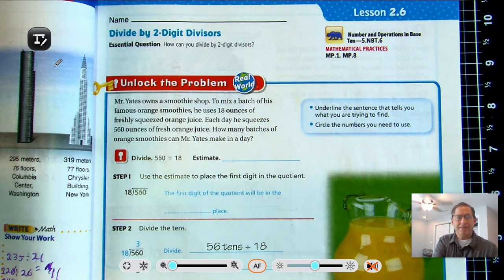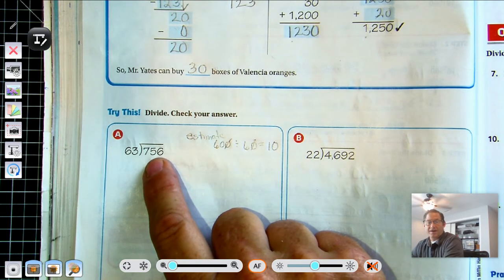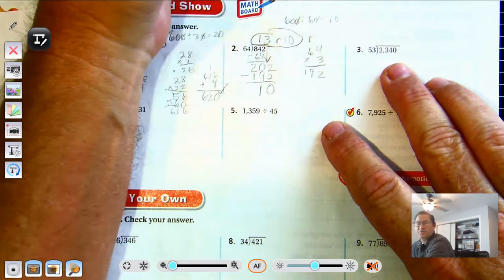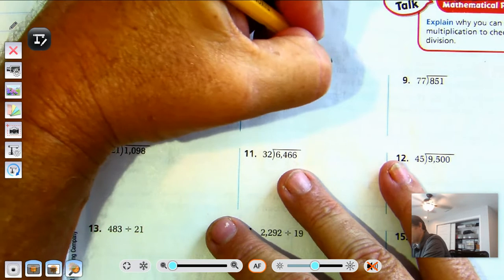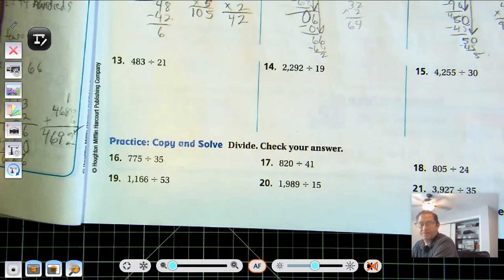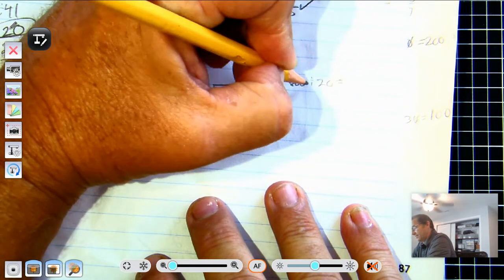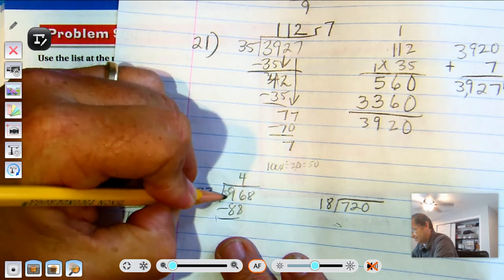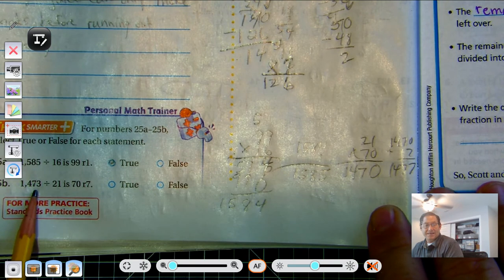5th grade GO Math: Lesson 2.6 "Divide by 2-Digit Divisors" pages 85-88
This video covers Lesson 2.6 "Divide by 2-digit Divisors" on pages 85-88 of the 5th grade GO Math textbook.